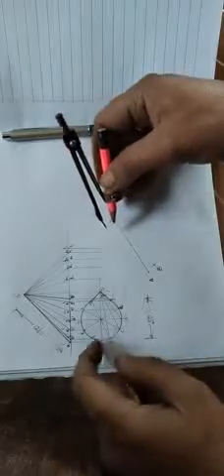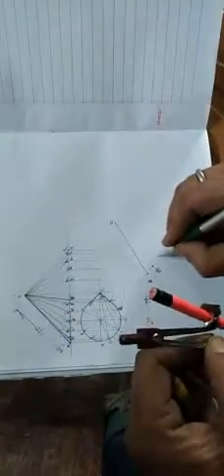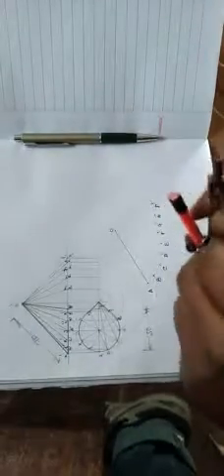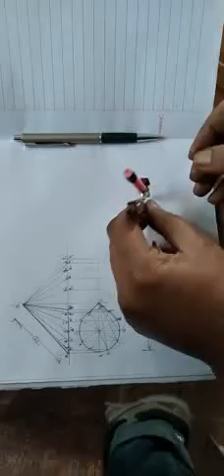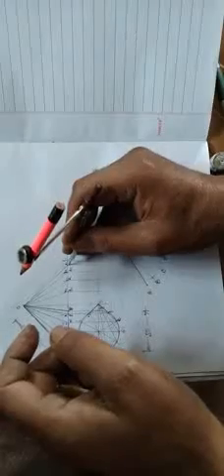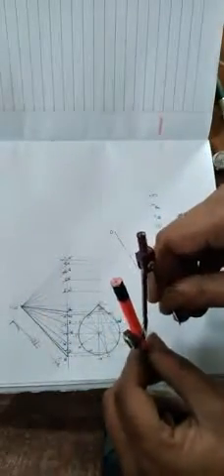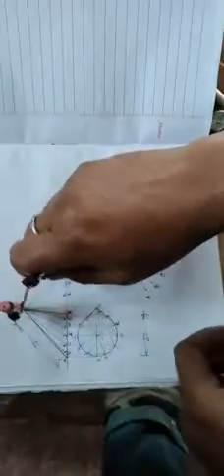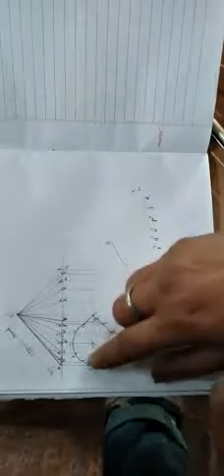DME 3RD L13